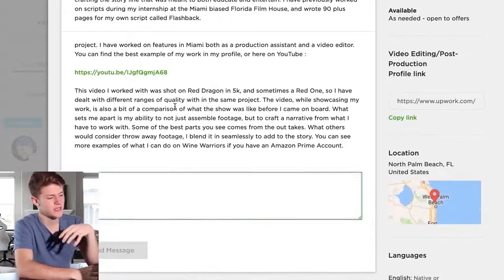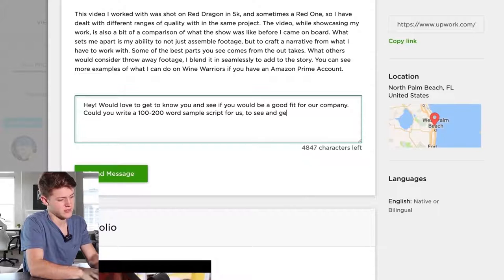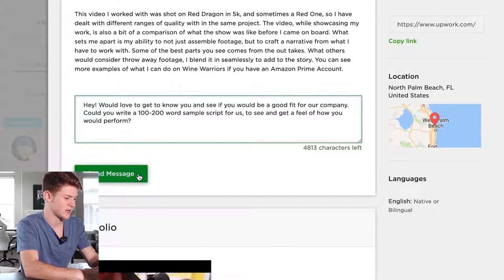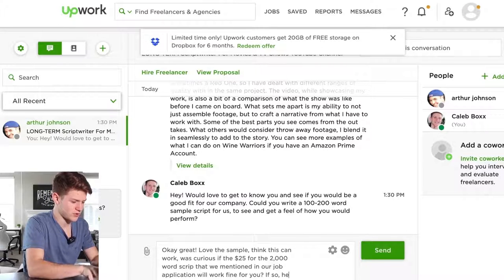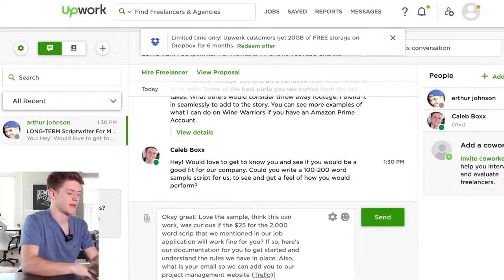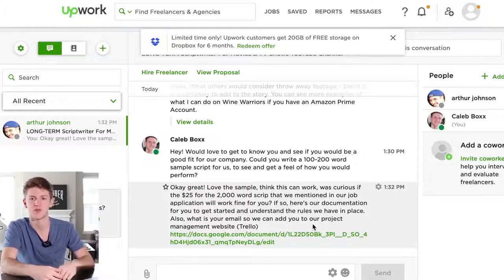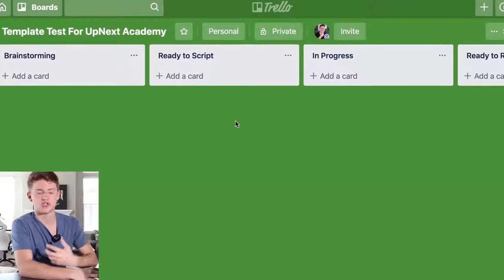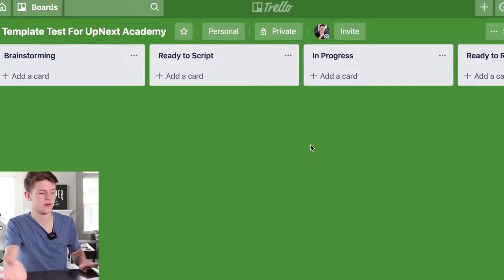how to hire a job in freelancer - grow Your Business Beyond One Person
how to hire a job in freelancer ?  Grow Your Business Beyond One Person. How to scale your business? How to grow from being a freelancer or solopreneur? When is the right time to hire other people to help? Too many creative entrepreneurs get stuck doing all the work themselves and suffer from burnout, slow growth and then one day realize they don't have much in terms of savings and their career trajectory is taking a turn for the worse. How do you avoid this?

I use the best research keyword tools
free to download just click 👇